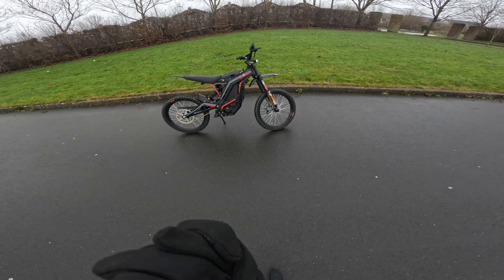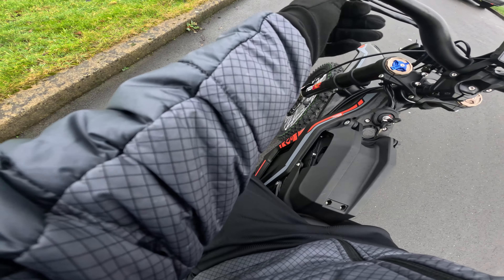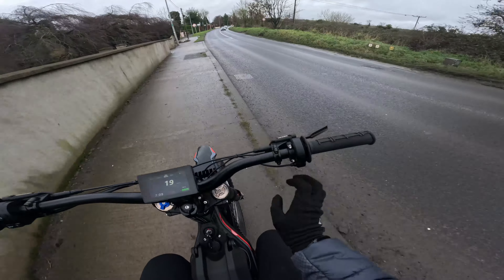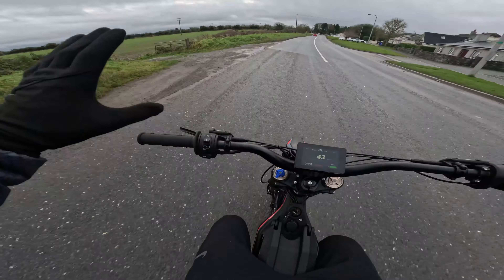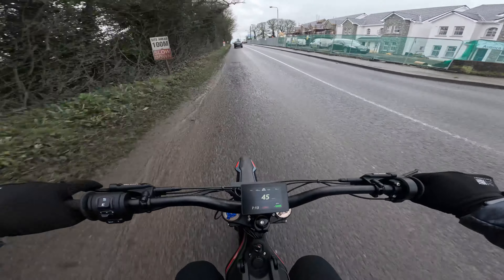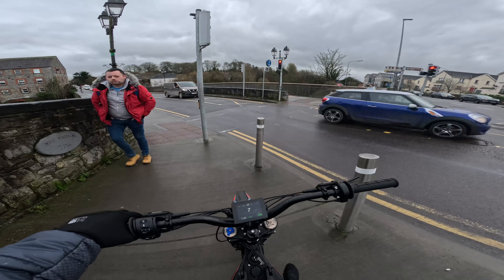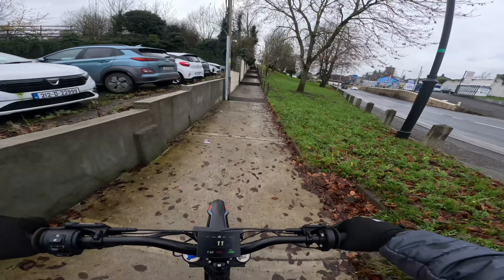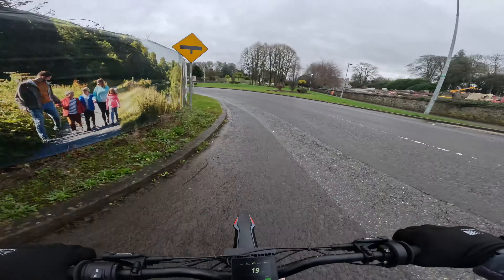E Ride Pro SS (REVIEW) Sur Ron/Talaria Killer?